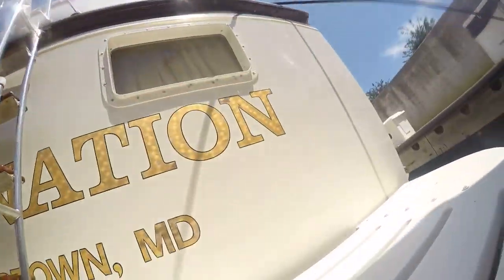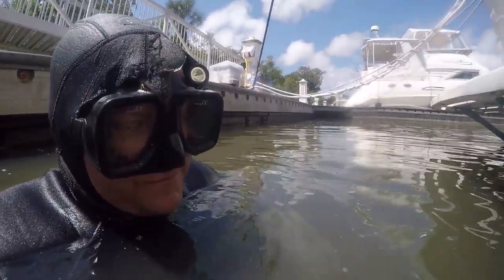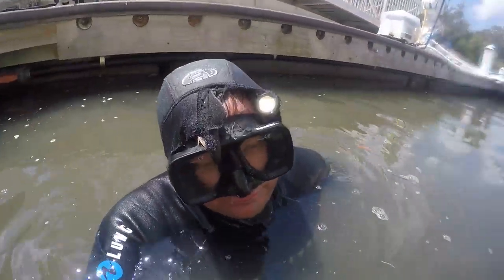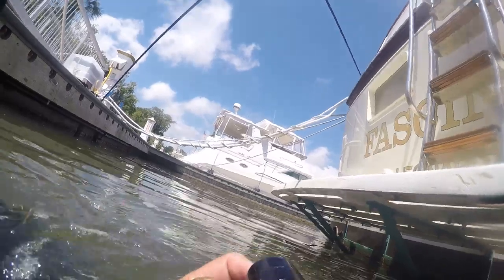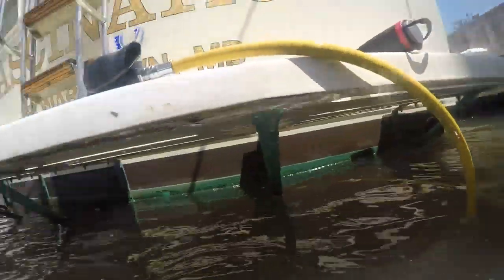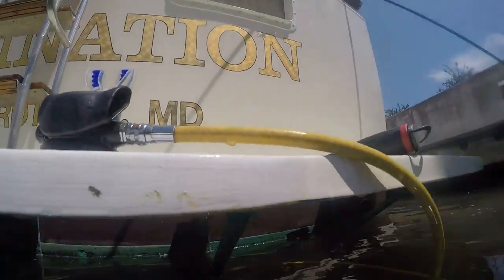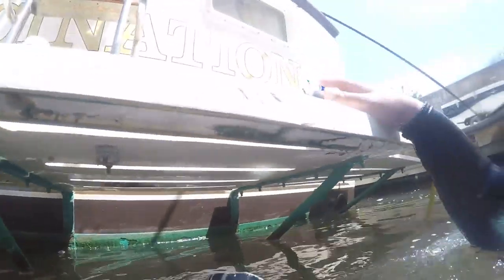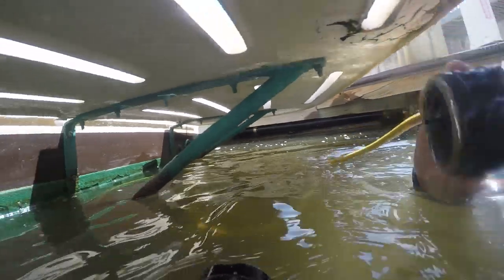5 9 18 Facination